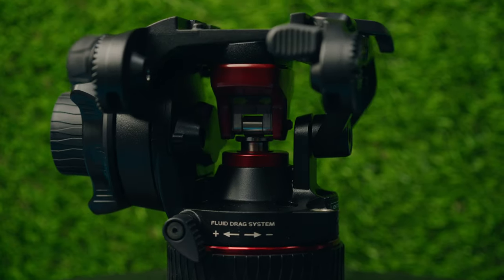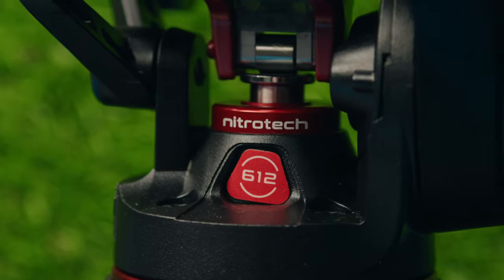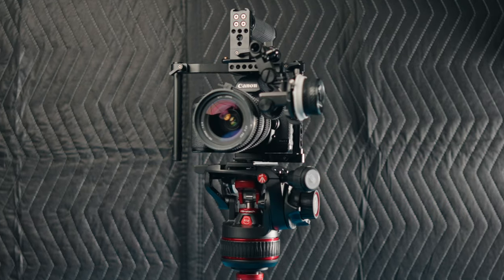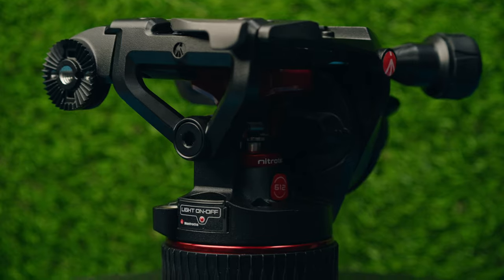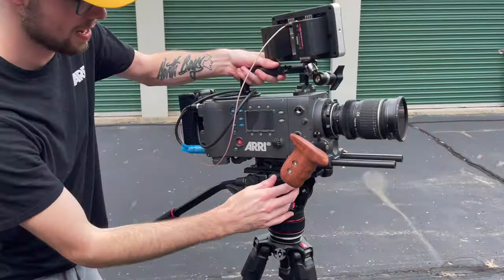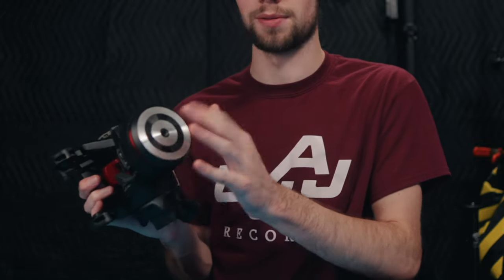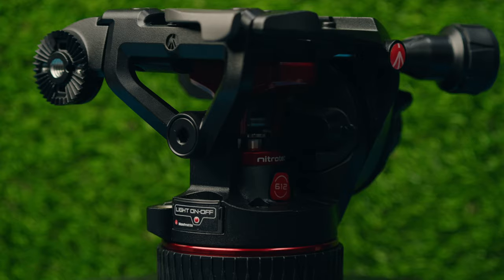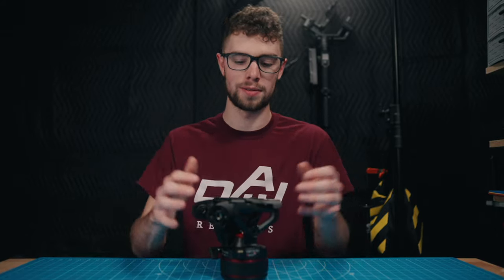This Tripod Head Has WHAT Inside It?? (Manfrotto Nitrotech 612)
The Manfrotto Nitrotech 612 fluid head is an awesome piece of gear with a super unique feature!

---Other Gear---
Mini Tripod